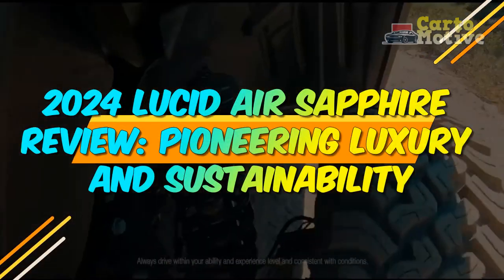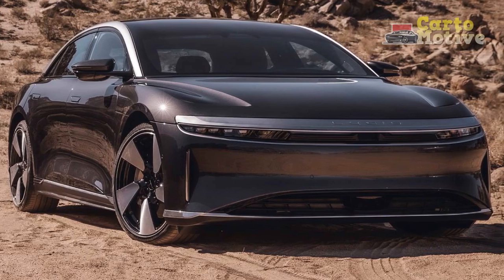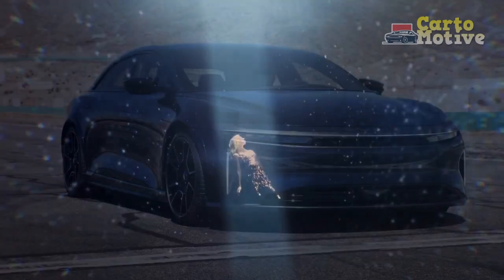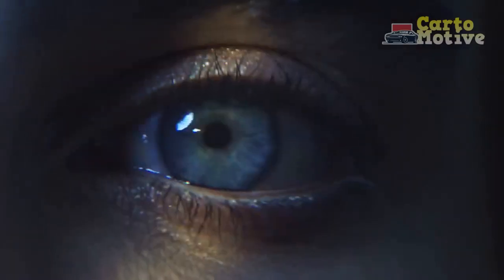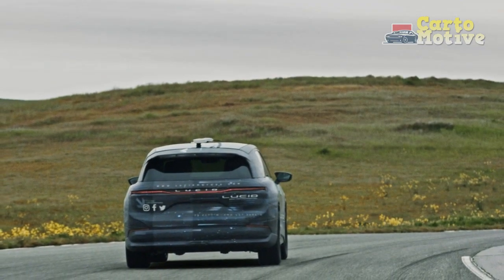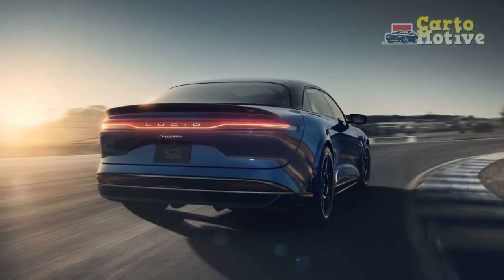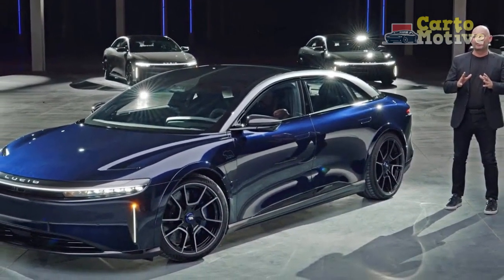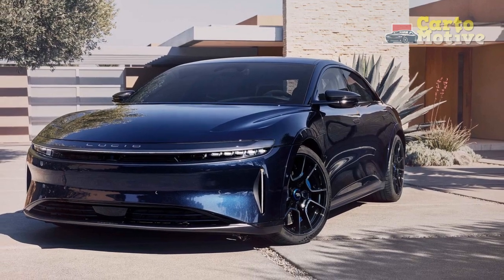2024 Lucid Air Sapphire Review, Pioneering Luxury and Sustainability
2024 Lucid Air Sapphire Review: Pioneering Luxury and Sustainability

1. We use trusted media sources in loading news and narrative content that we provide, in order to maintain accuracy and facts. We also include sources as references. please visit the sites we provide for more in-depth information related to the information or discussion we raise.

2. The material we use in making this video, is free and non-copyrighted content, or Creative Commons content, with fair use of content. If there is a problem or material that we use in the video in this channel, or there is a discussion about future business.